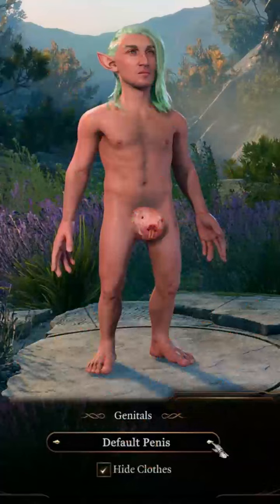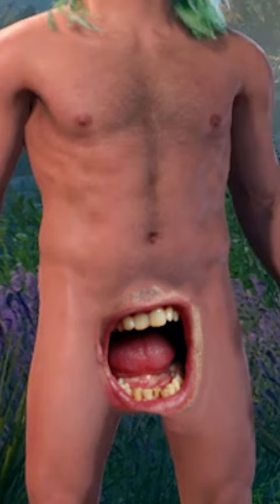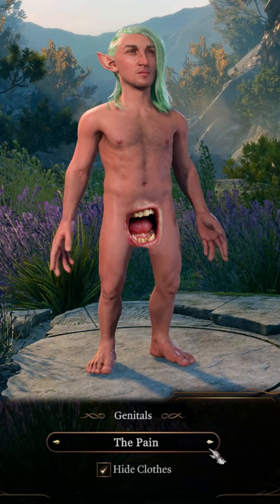TOP FIVE GNOME P***** in BALDURS GATE 3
Baldur's Gate 3 has great customization options and this is true lore for fact heads.